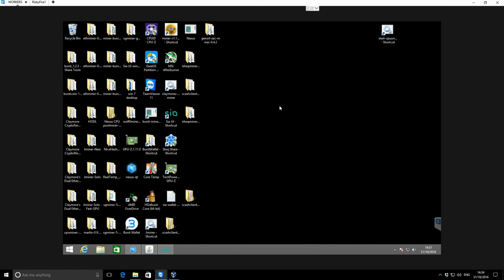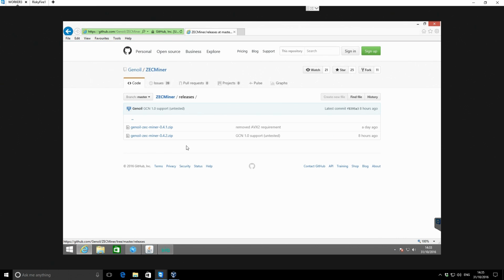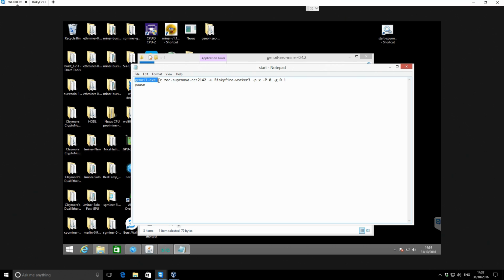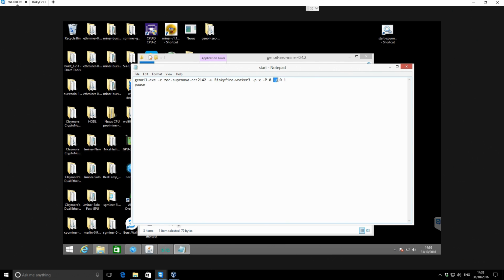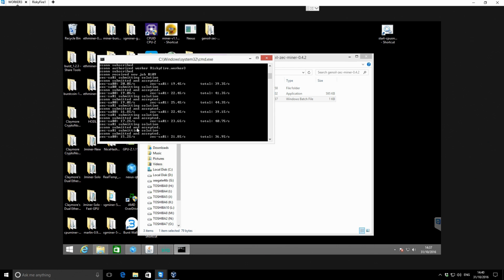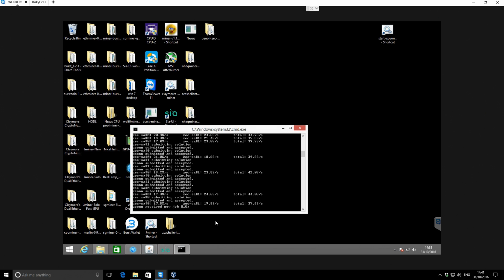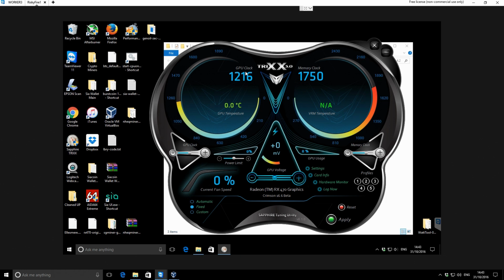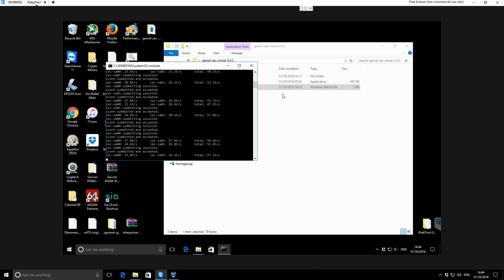Windows Zcash Miner For AMD Graphics Cards (Genoil 0.4.2)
Testing the new Zcash miner by Genoil for AMD devices on Windows based systems. This one works well and lots of the stability issues have been resolved. This release includes silentarmy kernels for improved performance when zcash mining.

Zcash t1QAirDg9e9Gyz1YzWFXvBenjyRQq5iYyxi
Bitcoin 1FFVvaF7A3sjhzX26mNWfuqYKz1CwmEsYh
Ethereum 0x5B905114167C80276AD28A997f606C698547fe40